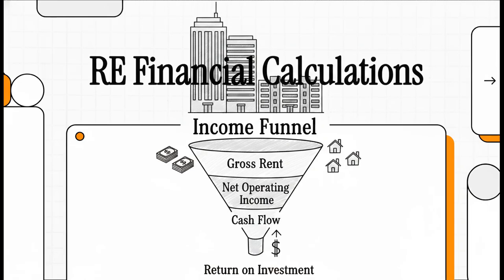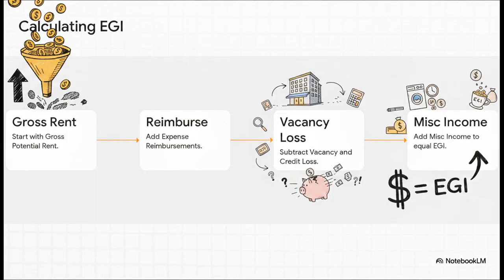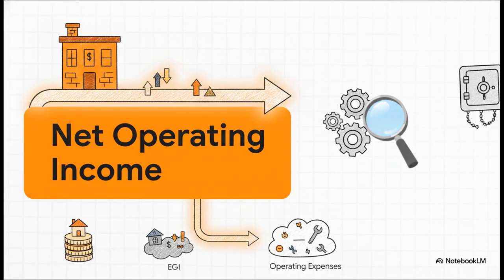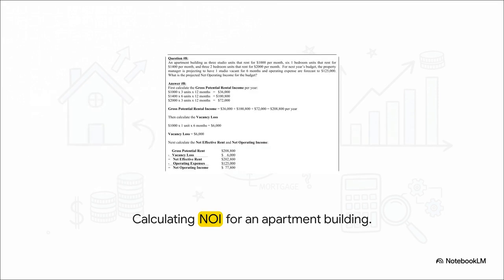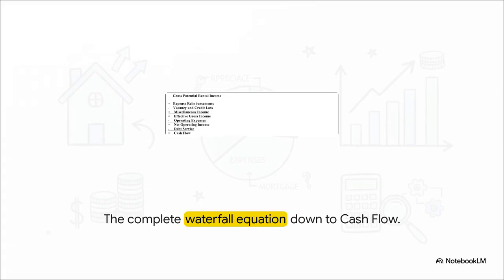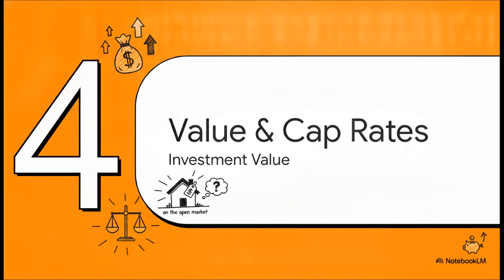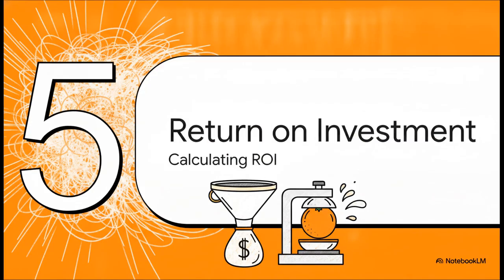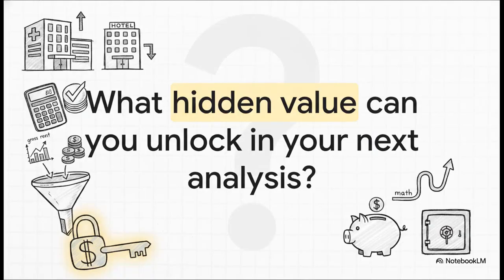RE Financial Calculations